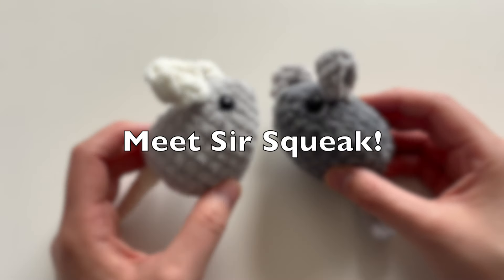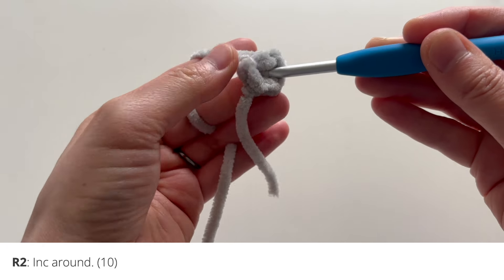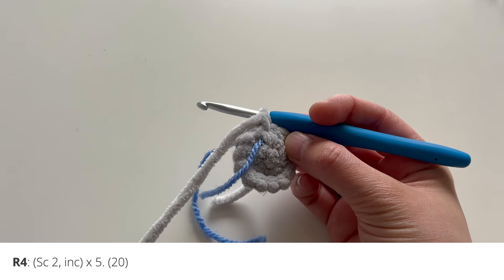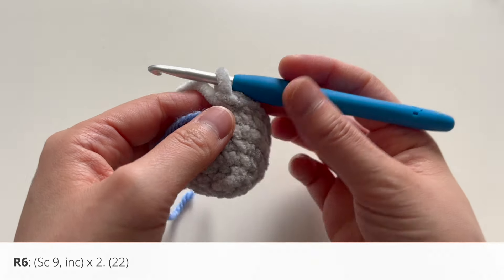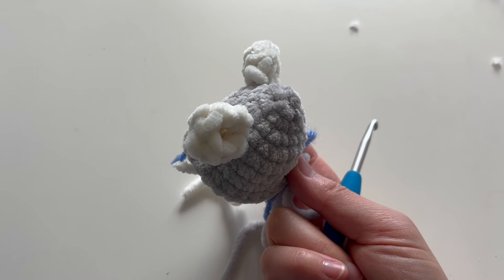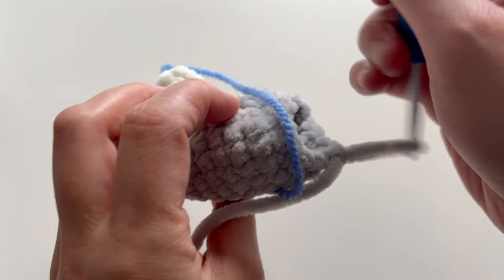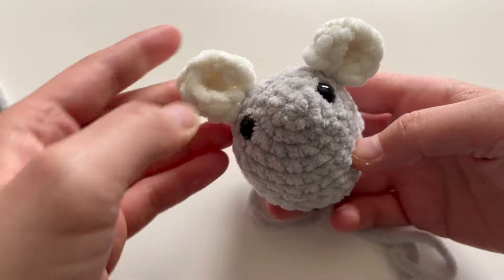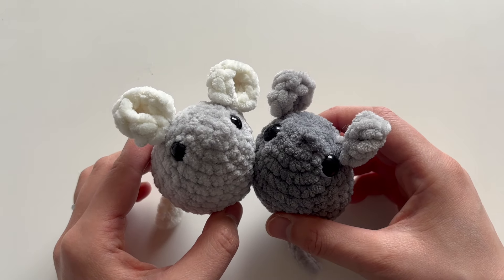Crochet Mouse Tutorial: SIR SQUEAK! · Easy Beginner No-Sew Amigurumi Pattern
This step-by-step crochet tutorial will teach you how to crochet my easy SIR SQUEAK amigurumi pattern! Sir Squeak is no-sew and works up quickly. Check out the 'Pattern Links' below for the free written pattern and photo tutorial.

CONTENTS:
00:13 Intro
00:36 Materials
01:04 Let's start
01:06 Head & Body
08:34 Ears
20:16 Tail
25:03 Finished Look

Sir Squeak is a no-sew amigurumi mouse pattern designed with plush velvet chenille yarn. It features a raindrop-shaped body with a long tail and no legs. This little rat makes a great keychain, Easter Egg surprise, birthday party favors, class Valentine’s Day gifts, Christmas stocking stuffers, and craft fair or market products. This mini rodent was inspired by Leo Lionni’s books, “Alexander and the Wind-Up Mouse” and “Frederick”.
The PDF pattern includes some progress photos for some parts to help guide you through the crochet doll making process.

SIZE
Body length: 3 inches

MATERIALS
Super bulky weight 6 chenille velvet yarn in two colors (I used Hobbii Toucan yarn
5mm crochet hook (these are my fav
10mm plastic safety eyes
Fiberfill stuffing
Yarn needle
Scissors

LEVEL
★★☆☆☆ Familiar Beginner. Requires familiarity with stitches used (below) and changing yarn colors.

STITCHES & TECHNIQUES (US TERMS)
FO = fasten off
ch = chain